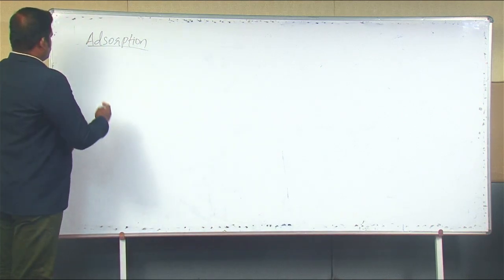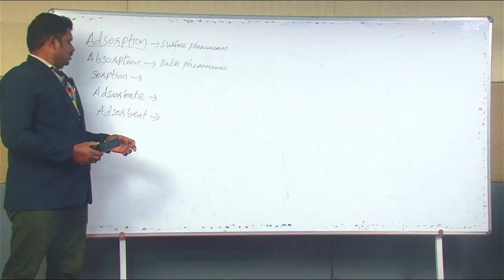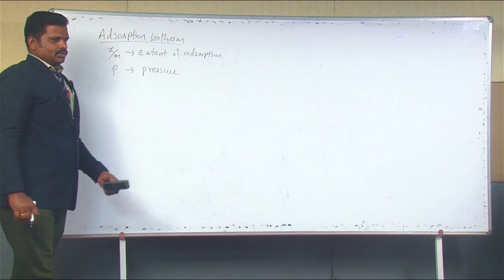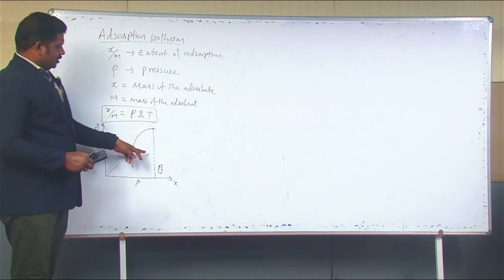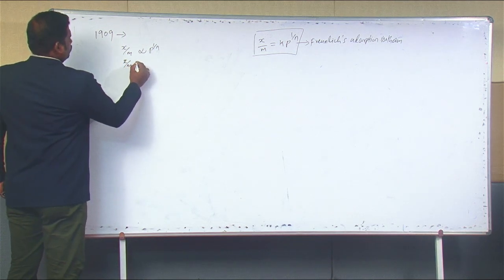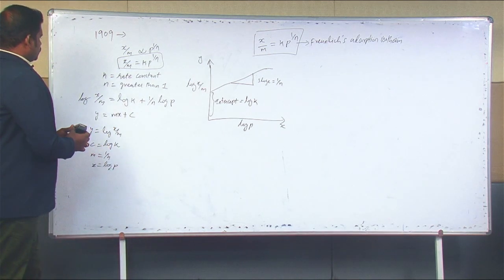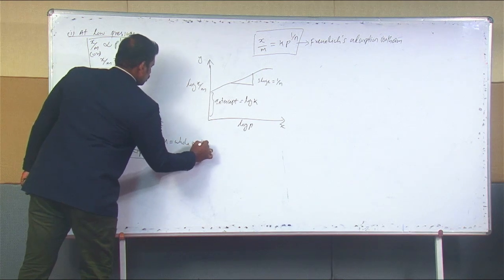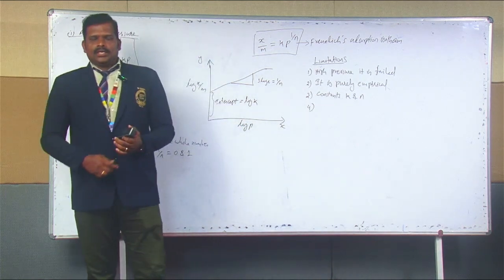Freundlich's Adsorption Isotherm - Equation and limitations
Explanation about Adsorption, Absorption, Sorption, Adsorption Isotherm and Freundlich Adsorption Isotherm.